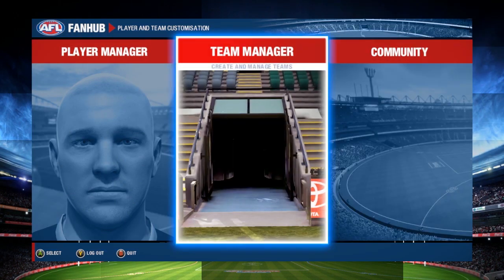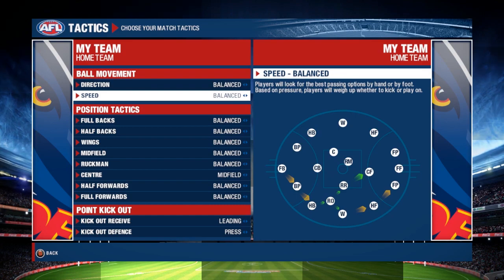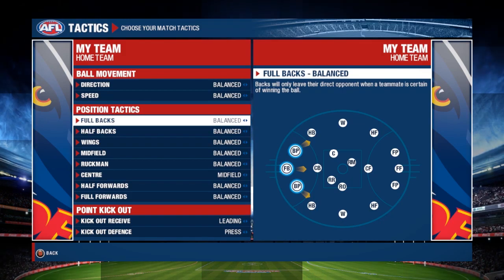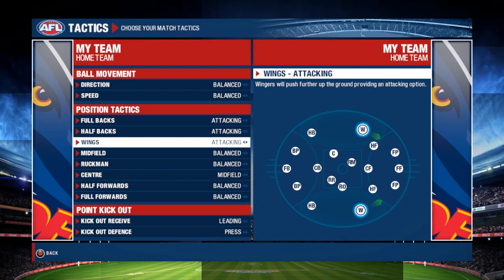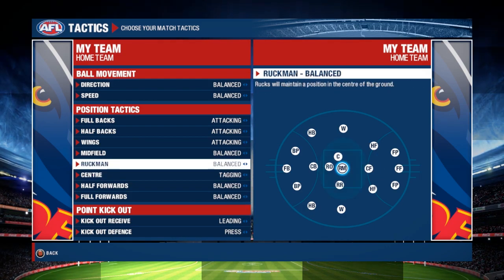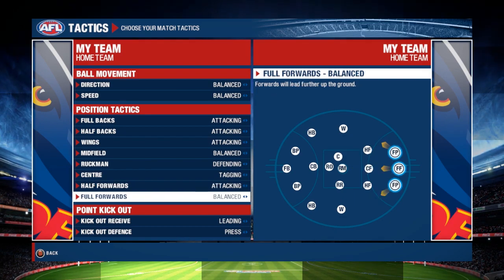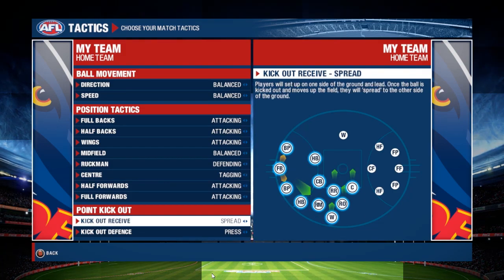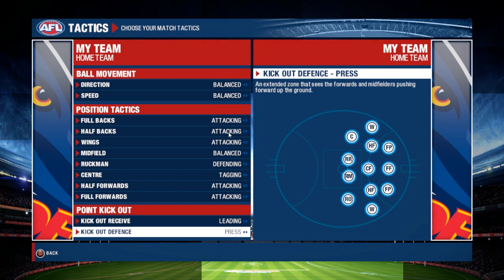Team Tactics (AFL Evolution Fanhub)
Taking a look at some of the team tactics for AFL Evolution. Let me know how you guys plan to play on the new game!